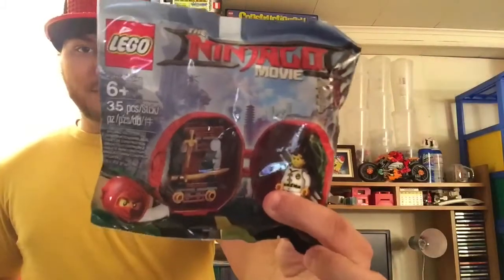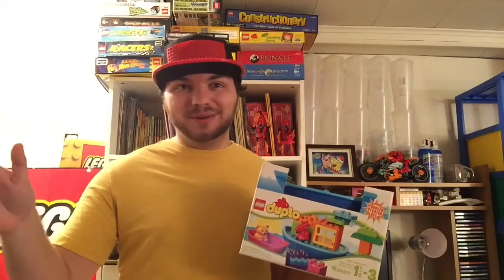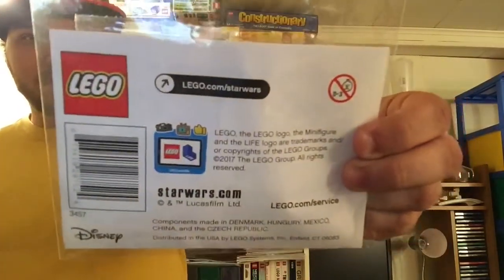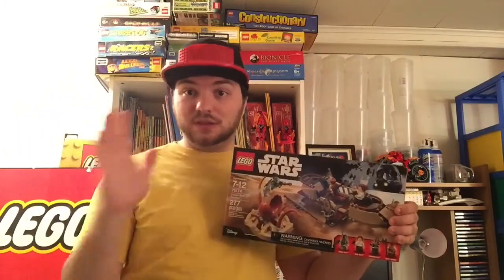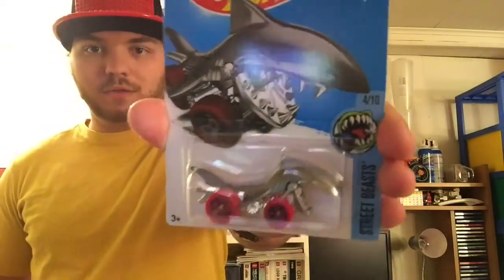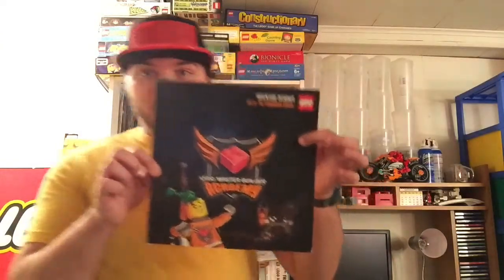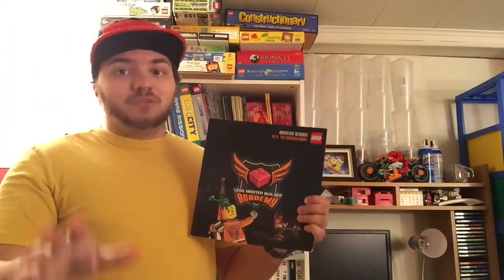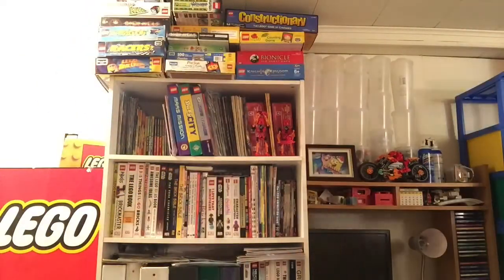📦LEGO HAUL!📦 Star Wars, Bricktober, Ninjago and more!!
I know Halloween was 2 weeks ago. I’m not any less motivated to do some spooky Lego-related videos ;)

P.S. still gonna make a Ninjago Movie review with some good jokes, thanks for your patience.